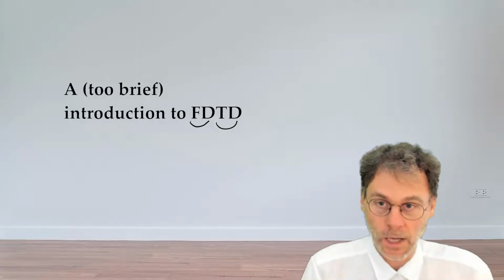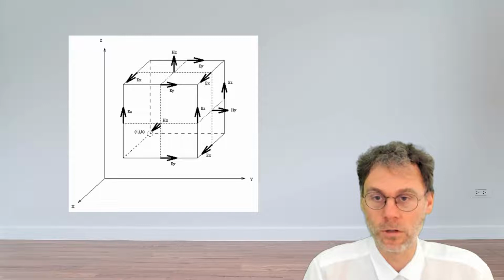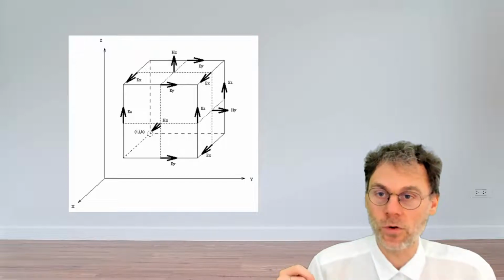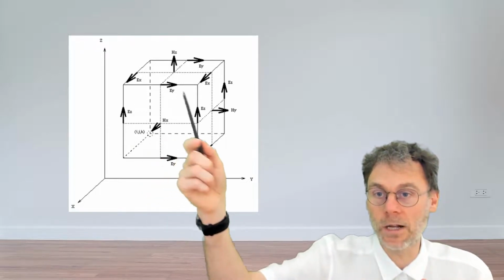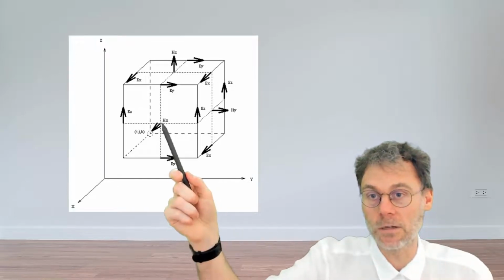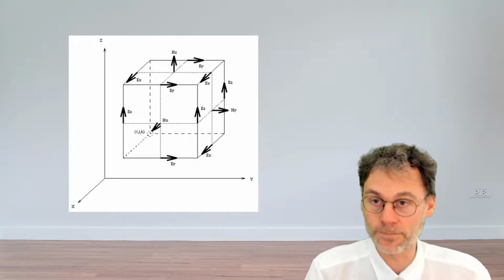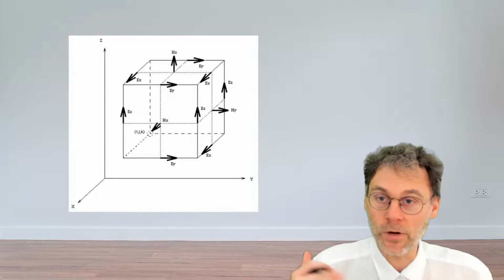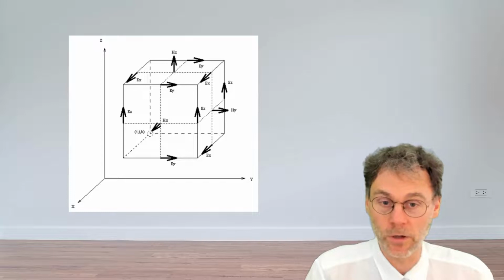A very brief introduction to FDTD